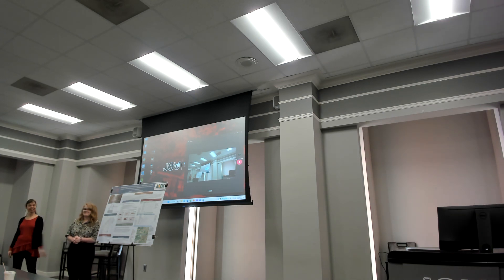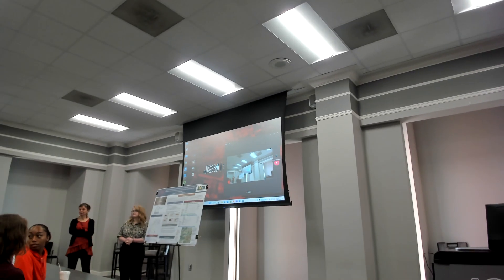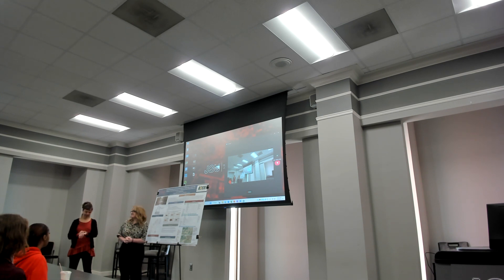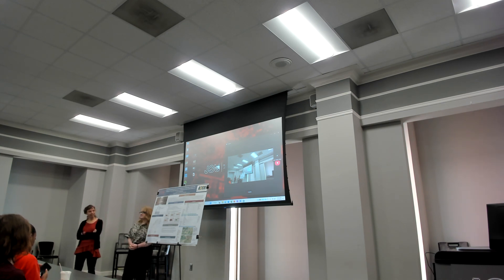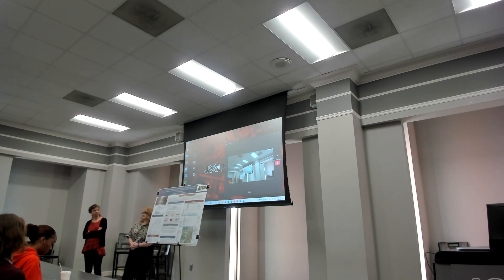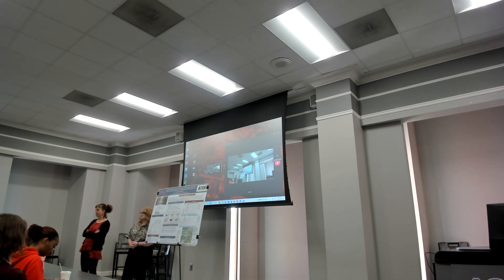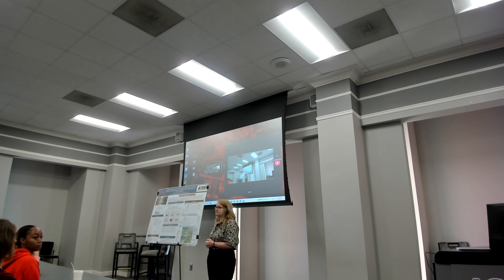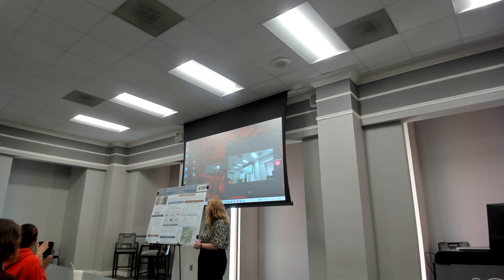Detecting global declines of stoneflies at a local scale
Presenter: Kindall Brown
Mentor: Lori Tolley-Brown
Full Title:
Detecting global declines of stoneflies at a local scale: measuring changes in stonefly diversity in a tributary of the Cahaba River of central Alabama
Location: 1103C